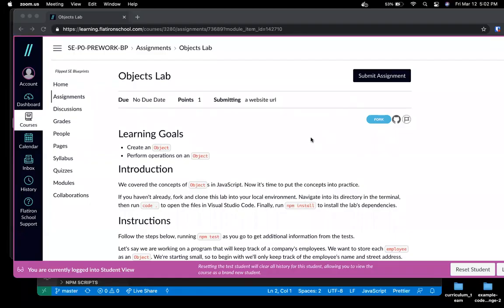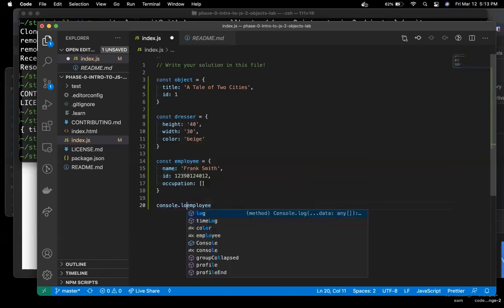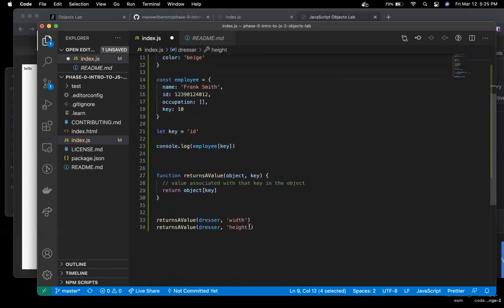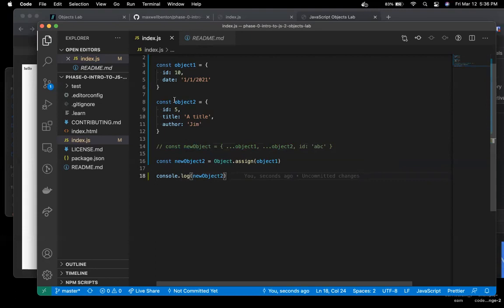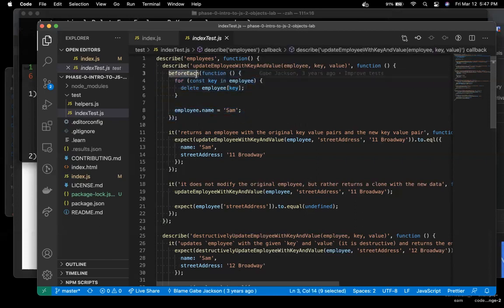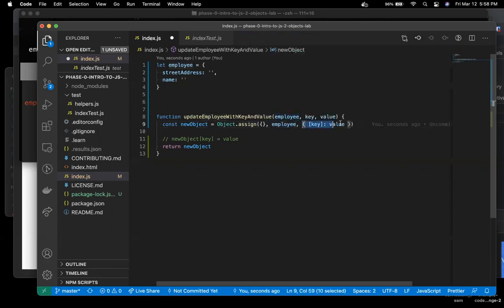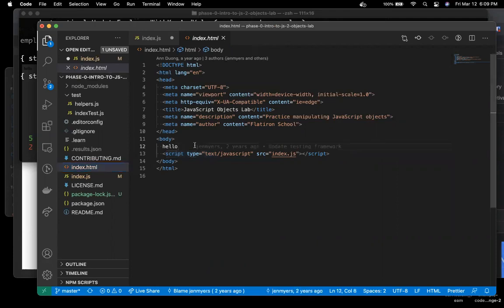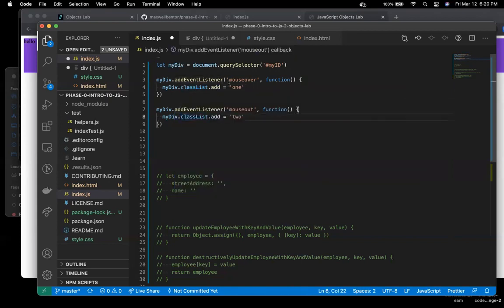JavaScript Objects Review